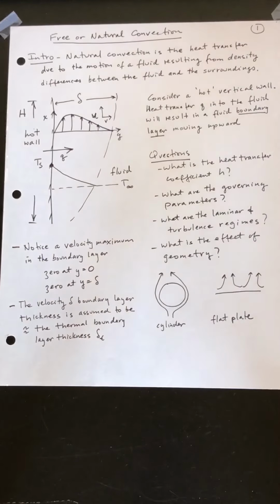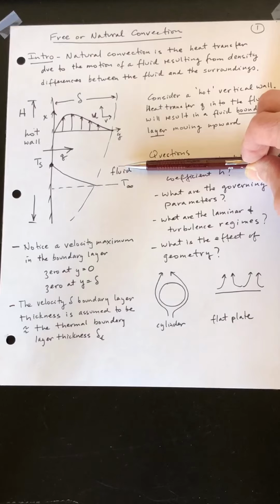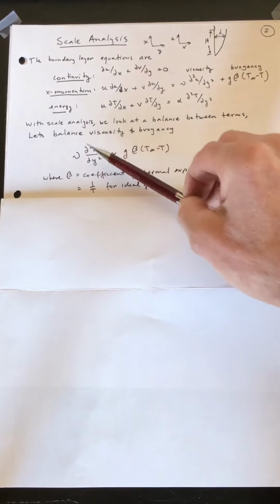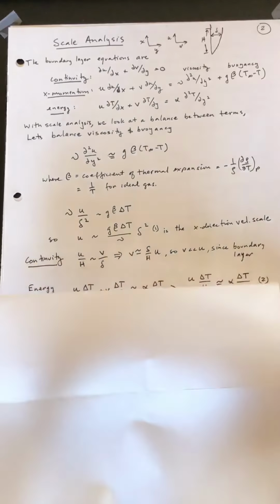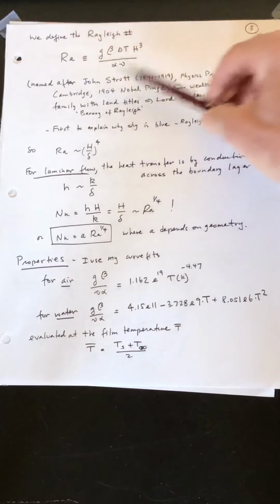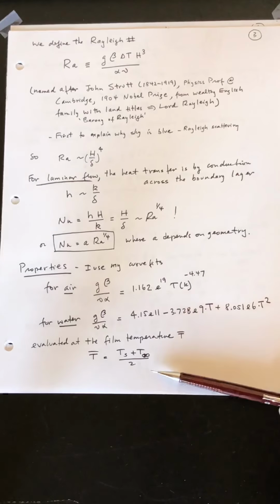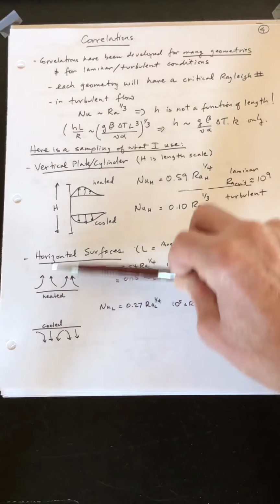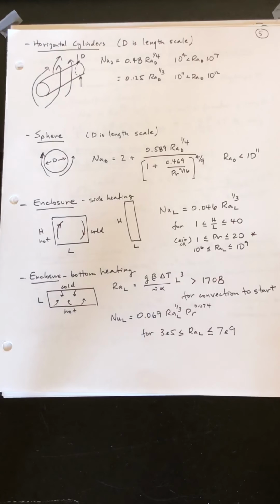CSU ME 544 Free Convection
The natural or free convection heat transfer from a heated plate is discussed. The governing parameters are derived, and correlations for different geometries are given.